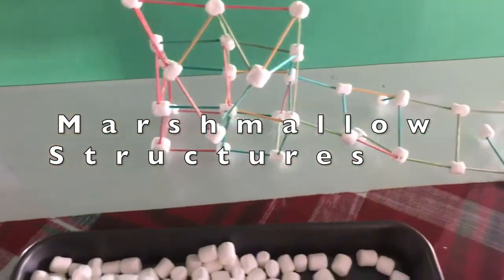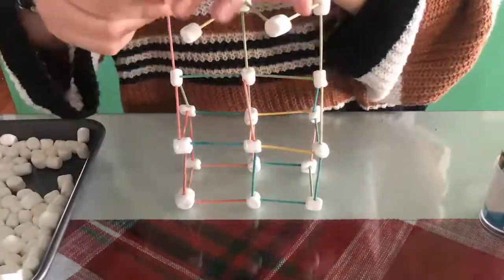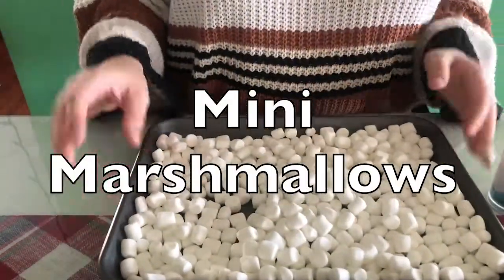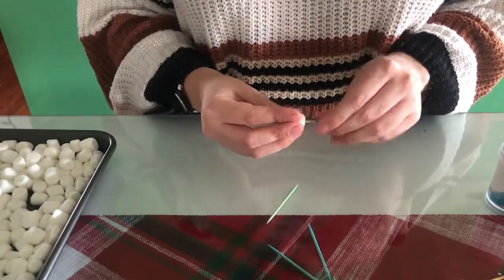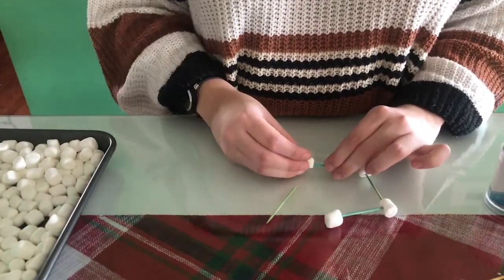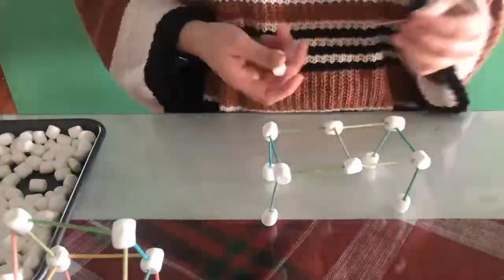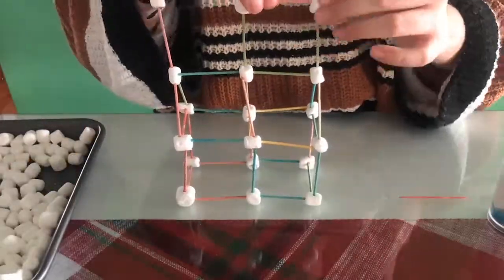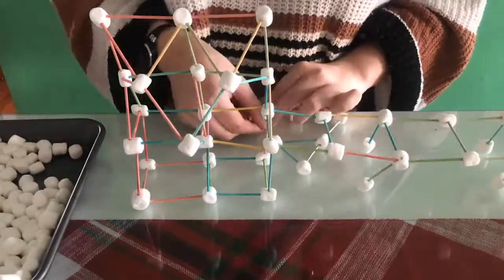Create Buildings Out of Marshmallows and Toothpicks! | National Engineers Week Challenge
Get ready to build! Beyond being a blast to create, building marshmallow structures has educational benefits for kids of all ages. Embrace your inner architect and see what you can create.

We want to showcase your marshmallow structure on social media! Just tag Boston Children’s Museum in your post and we’ll feature your creation on our page.